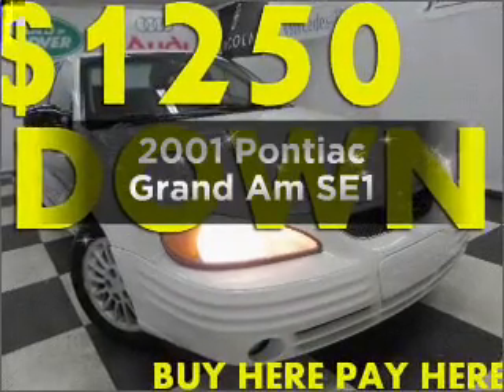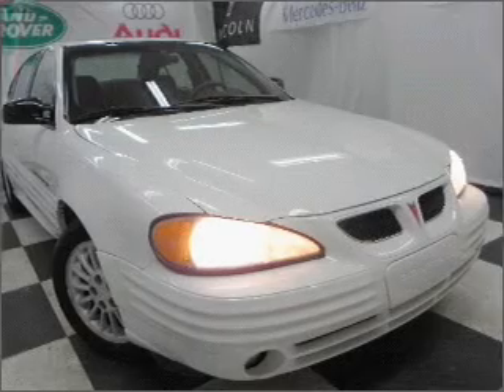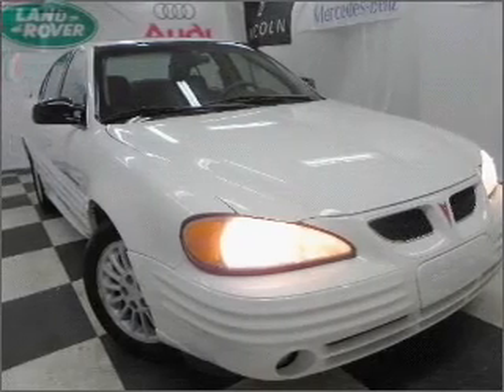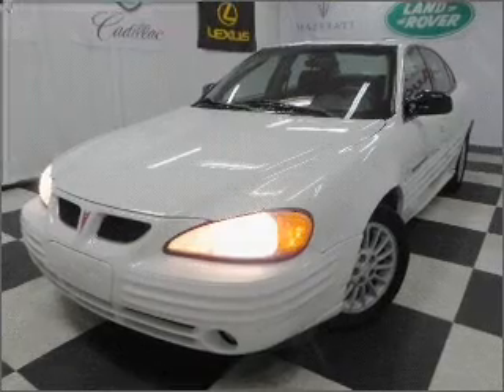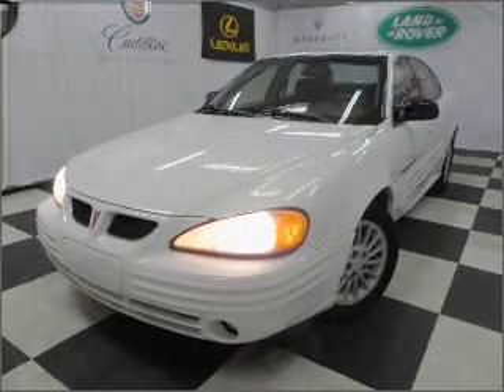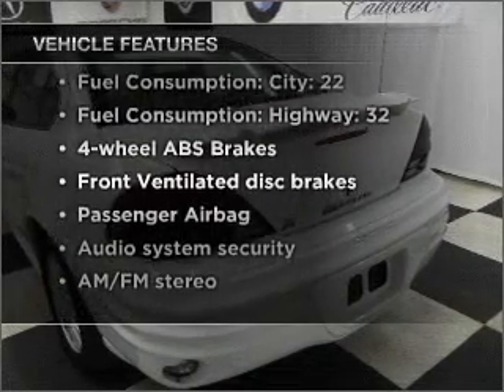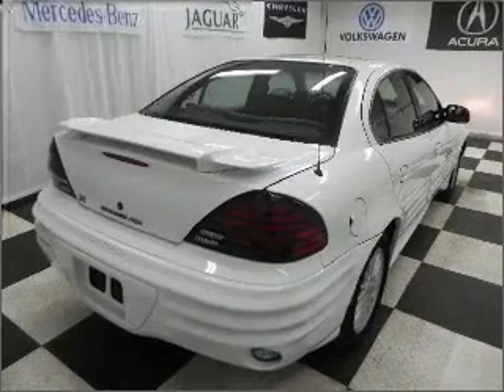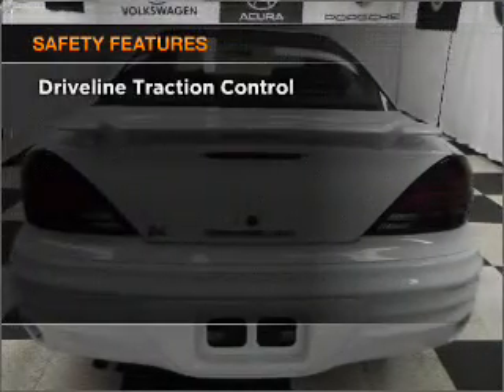2001 Pontiac Grand Am - Bedford OH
Year: 2001
Make: Pontiac
Model: Grand Am
Trim: SE1
Engine: 2.4 liter inline 4 cylinder 16 valve
Transmission: 4-Speed Automatic
Color: White
Mileage: 118946
Address:
333 Broadway Ave